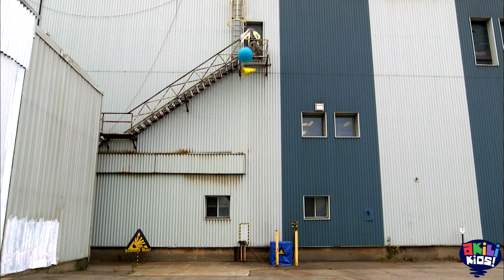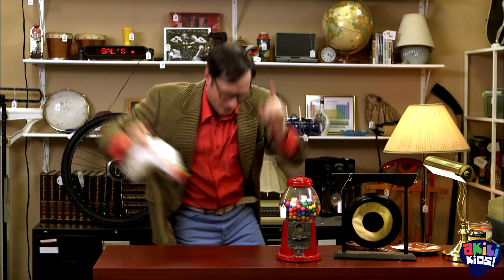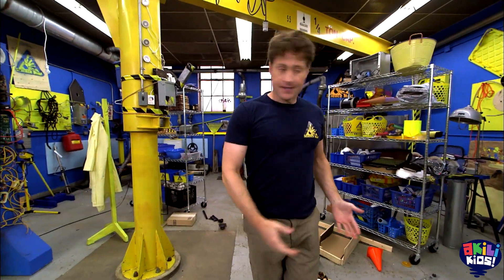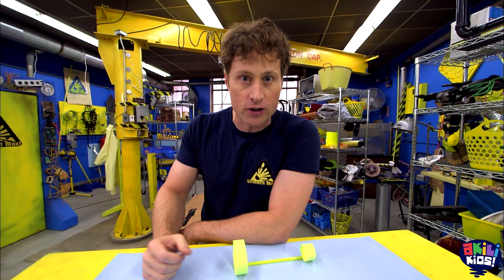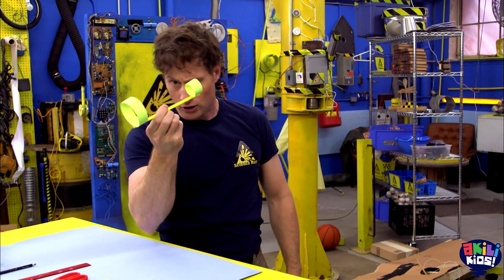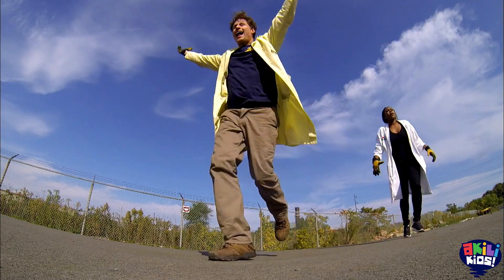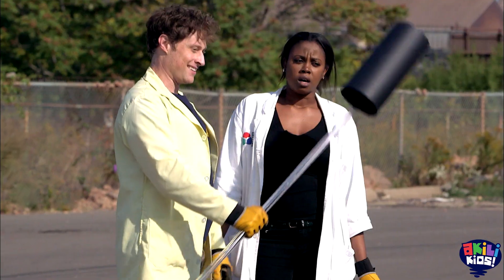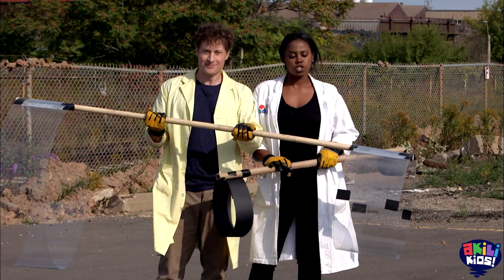Science Max: Experiments At Large | Time To Defy Gravity! | Akili Kids!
Hello Kids!
Phil is trying to defy gravity! Will he succeed? Tune in to ScienceMax on AkiliKids! to find out.